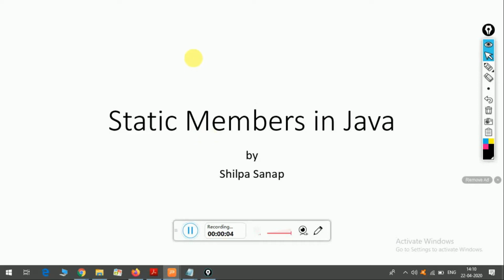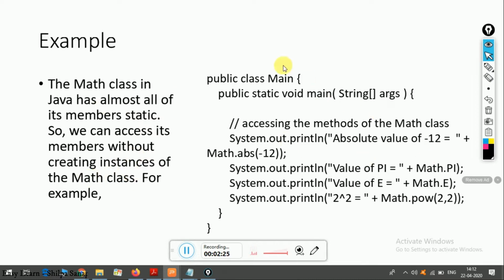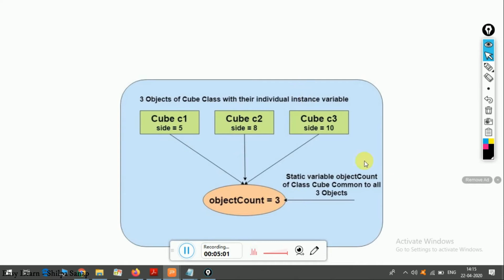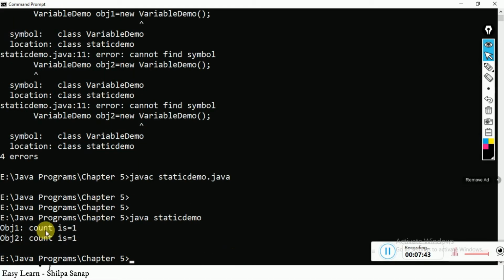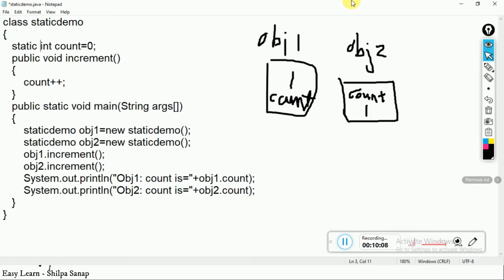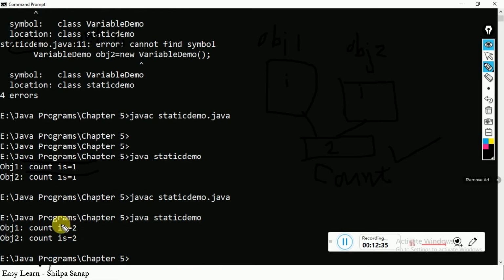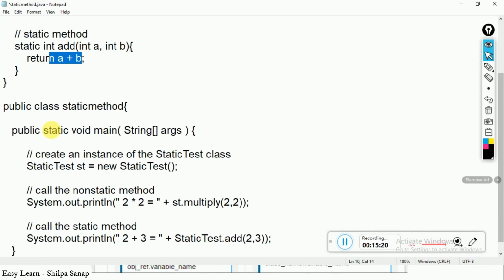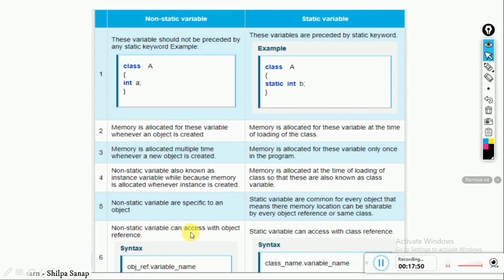Static Members in Java | Counting number of objects in Java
Video By Shilpa Sanap